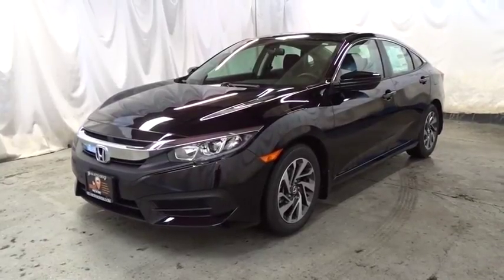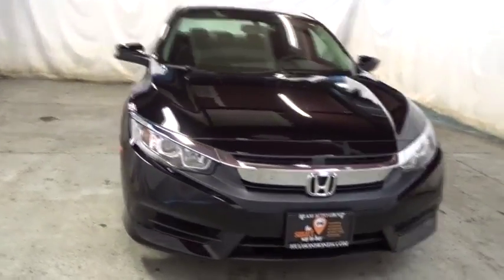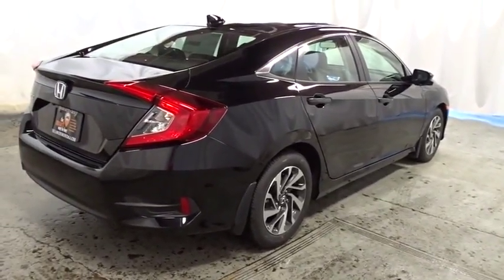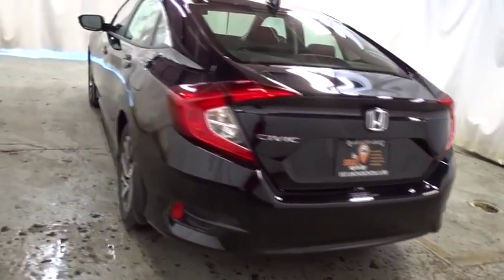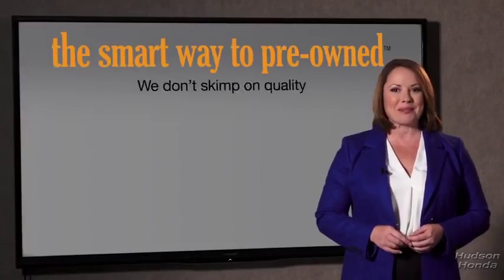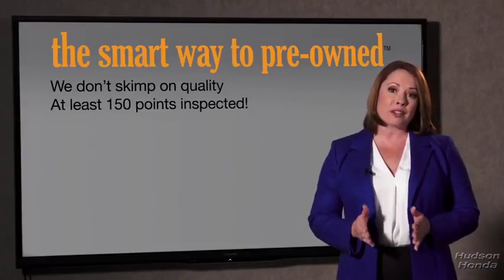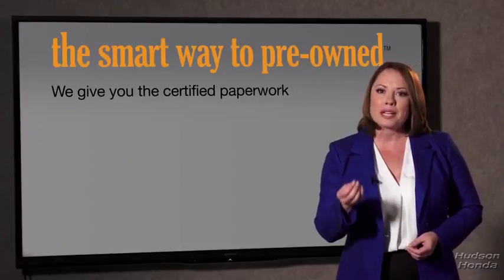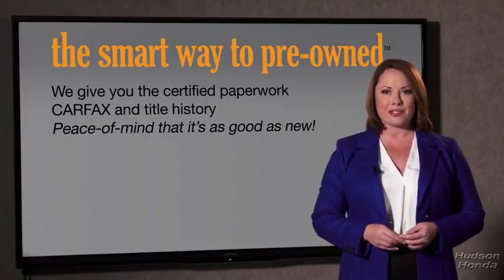2018 Honda Civic Sedan Hudson, West New York, Jersey City, Tenafly, Paramus, NJ HHJH584277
2018 Honda Civic Sedan available in Hudson, New Jersey at Hudson Honda. Servicing the West New York, Jersey City, Tenafly, Paramus, NJ area.
2018 Honda Civic Sedan EX - Stock#: HHJH584277 - VIN#: 2HGFC2F71JH584277

Hudson Honda
6608 John F Kennedy Blvd

Hudson Honda is excited to offer this 2018 Honda Civic Sedan. Save money at the pump with this fuel-sipping Honda Civic Sedan. The Honda Civic Sedan EX will provide you with everything you have always wanted in a car -- Quality, Reliability, and Character. You can finally stop searching... You've found the one you've been looking for. Based on the superb condition of this vehicle, along with the options and color, this Honda Civic Sedan EX is sure to sell fast.
Radio w/Seek-Scan and Clock,Radio: 180-Watt AM/FM/HD/SiriusXM Audio System -inc: 8 speakers, 7-inch display w/high-resolution WVGA (800x480) electrostatic touch-screen and customizable feature settings, Bluetooth HandsFreeLink, Bluetooth streaming audio, radio data system (RDS), speed-sensitive volume control (SVC), 1.5-amp USB smartphone/audio interface in front, 1.0-amp USB audio interface port in center console, HondaLink, Apple CarPlay integration, Android Auto integration, Pandora compatibility, SMS text message function, illuminated steering wheel-mounted audio controls and integrated rear-window antenna,1 LCD Monitor In The Front,Body-Colored Rear Bumper,Fully Automatic Projector Beam Halogen Daytime Running Headlamps w/Delay-Off,Chrome Side Windows Trim,Wheels w/Silver Accents,Clearcoat Paint,Wheels: 16 Alloy,Light Tinted Glass,Body-Colored Front Bumper,Fixed Rear Window w/Defroster,Tires: P215/55R16 93H AS,Body-Colored Power Heated Side Mirrors w/Manual Folding,Trunk Rear Cargo Access,Speed Sensitive Variable Intermittent Wipers,Fully Galvanized Steel Panels,Express Open/Close Sliding And Tilting Glass 1st Row Sunroof w/Sunshade,Grille w/Chrome Bar,Steel Spare Wheel,Compact Spare Tire Mounted Inside Under Cargo,Body-Colored Door Handles,Cloth Seat Trim,Glove Box,Interior Trim -inc: Metal-Look Instrument Panel Insert, Metal-Look Door Panel Insert, Metal-Look Console Insert and Metal-Look Interior Accents,Power Door Locks w/Autolock Feature,Delayed Accessory Power,Driver And Passenger Visor Vanity Mirrors w/Driver And Passenger Illumination,Remote Keyless Entry w/Integrated Key Transmitter, Illuminated Entry, Illuminated Ignition Switch and Panic Button,Reclining Front Bucket Seats -inc: driver seat manual height adjustment and adjustable head restraints,Sliding Front Center Armrest and Rear Center Armrest,Driver Foot Rest,1 12V DC Power Outlet,Power Rear Windows,Air Filtration,Engine Immobilizer,HVAC -inc: Underseat Ducts,Front Cupholder,Automatic Air Conditioning,Full Carpet Floor Covering -inc: Carpet Front And Rear Floor Mats,Fade-To-Off Interior Lighting,Instrument Panel Bin, Driver / Passenger And Rear Door Bins,1 Seatback Storage Pocket,60-40 Folding Bench Front Facing Fold Forward Seatback Rear Seat,Front Map Lights,6-Way Driver Seat -inc: Manual Fore/Aft Movement,Power Fuel Flap Locking Type,Carpet Floor Trim and Carpet Trunk Lid/Rear Cargo Door Trim,Remote Releases -Inc: Power Cargo Access,4-Way Passenger Seat -inc: Manual Fore/Aft Movement,Full Cloth Headliner,Digital/Analog Display,Valet Function,Cargo Space Lights,Fixed Rear Head Restraints,Day-Night Rearview Mirror,Metal-Look Gear Shift Knob,Cruise Control w/Steering Wheel Controls,Trip Computer,Full Floor Console w/Covered Storage and 1 12V DC Power Outlet,Perimeter Alarm,Proximity Key For Doors And Push Button Start,Power 1st Row Windows w/Driver And Passenger 1-Touch Up/Down,FOB Controls -inc: Trunk/Hatch/Tailgate and Remote Engine Start,Systems Monitor,Outside Temp Gauge,Rear Cupholder,Manual Tilt/Telescoping Steering Column,Gauges -inc: Speedometer, Odometer, Tachometer, Trip Odometer and Trip Computer,Seats w/Cloth Back Material,4.68 Axle Ratio,Gas-Pressurized Shock Absorbers,Transmission: Continuously Variable (CVT),Single Stainless Steel Exhaust,Strut Front Suspension w/Coil Springs,Front And Rear Anti-Roll Bars,Electric Power-Assist Speed-Sensing Steering,4-Wheel Disc Brakes w/4-Wheel ABS, Front Vented Discs, Brake Assist, Hill Hold Control and Electric Parking Brake,Multi-Link Rear Suspension w/Coil Springs,Engine: 2.0L I-4 DOHC 16-Valve i-VTEC,Transmission w/Driver Selectable Mode,12.4 Gal. Fuel Tank,Front-Wheel Drive,Outboard Front Lap And Shoulder Safety Belts -inc: Rear Center 3 Point, Height Adjusters and Pretensioners,ABS And Driveline Traction Control,VSA Electronic Stability Control (ESC),Rear Child Safety Locks,Back-Up Camera,Side Impact Beams,Airbag Occupancy Sensor,Honda LaneWatch Right Side Camera,Curtain 1st And 2nd Row Airbags,Low Tire Pressure Warning,Dual Stage Driver And Passenger Front Airbags,Dual Stage Driver